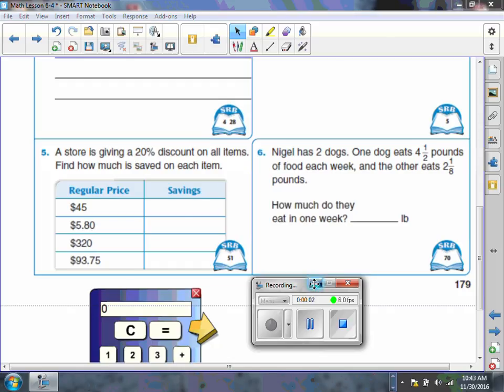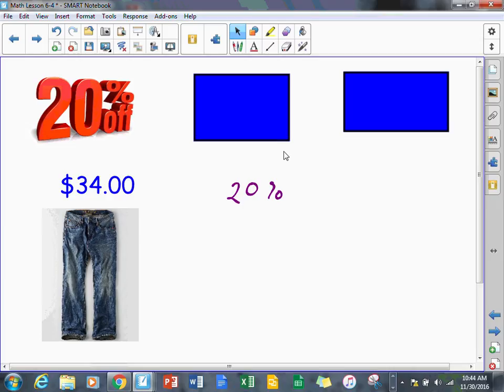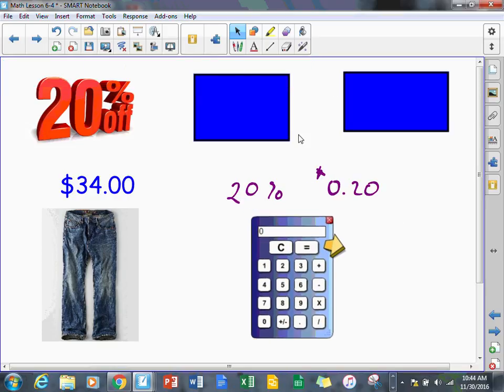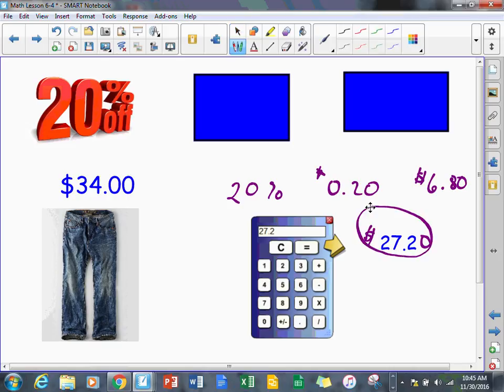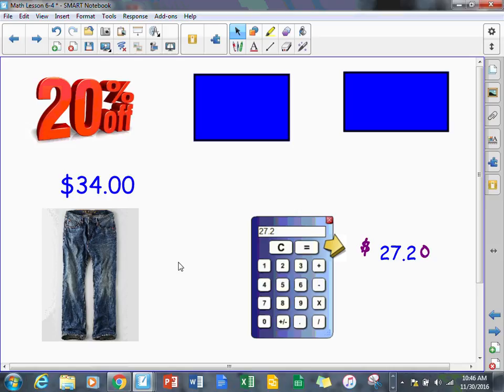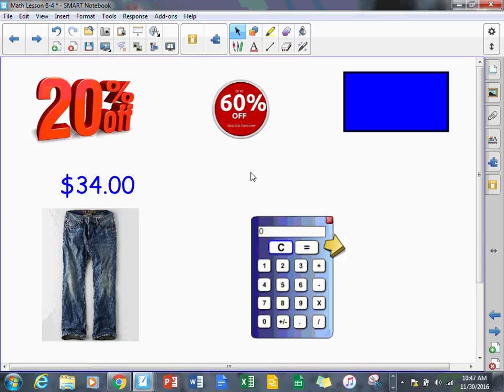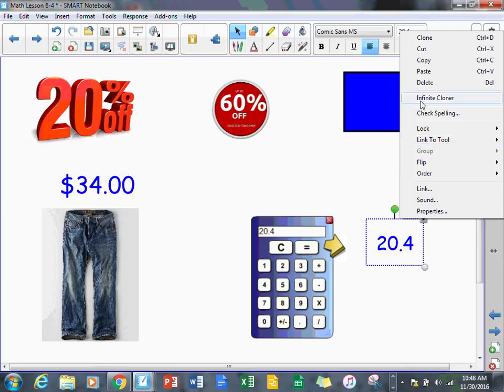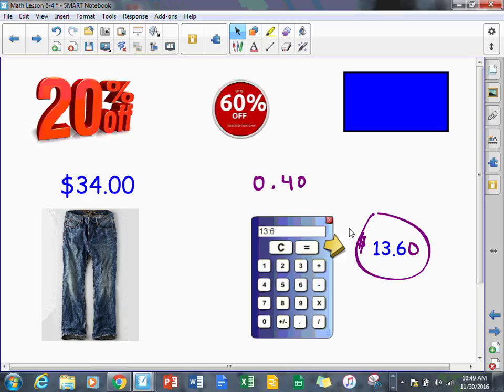Calculating Percent Discounts